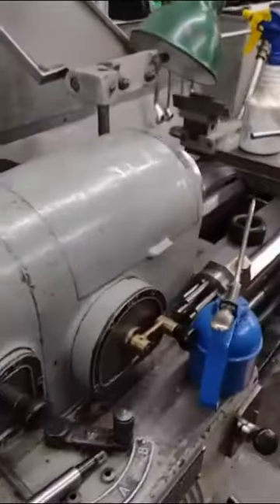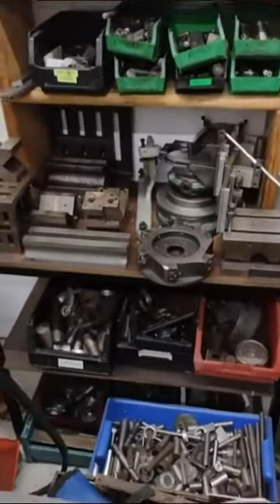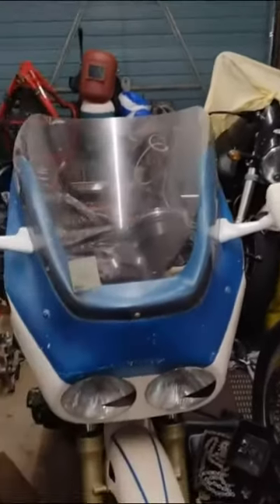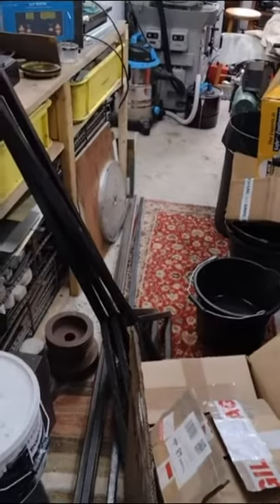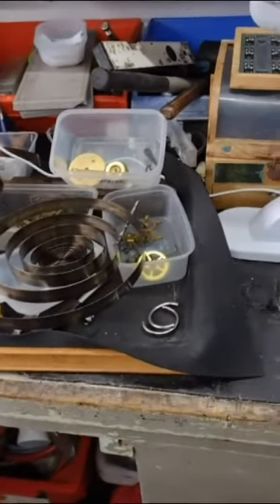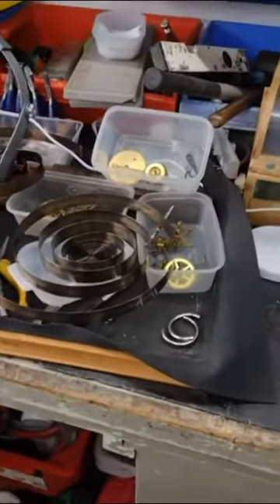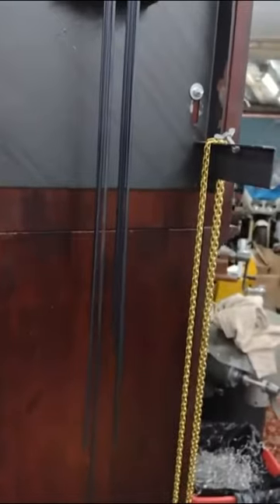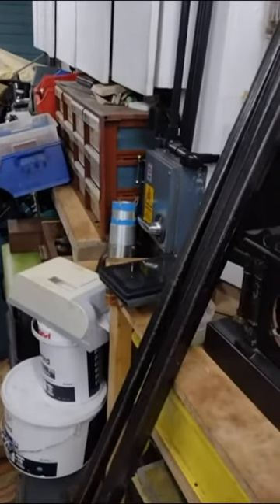Introduction to my channel. Workshop tour and clock repair and build videos intentions. Horology.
Join me on my journey to build and repair clocks, where I use manual machine tools and home made fixtures. Here is a chance to be part of the build, exchange advice and see traditional workshop practices (and no doubt my mistakes) happen as we go along.
This isn't a 'how to' channel, but if you like clocks and following their build, then why not stop by and see what I am up to?